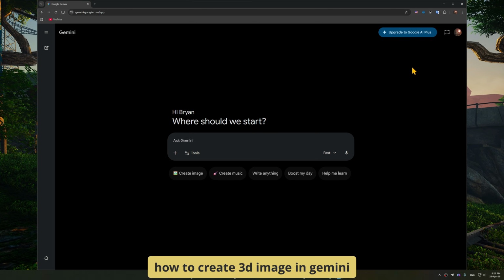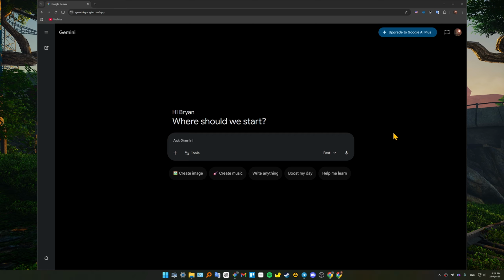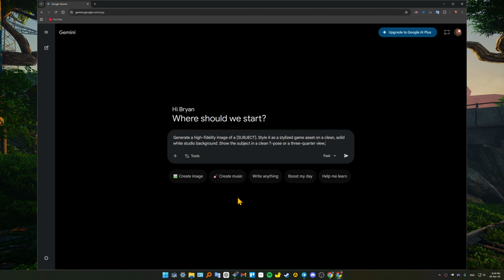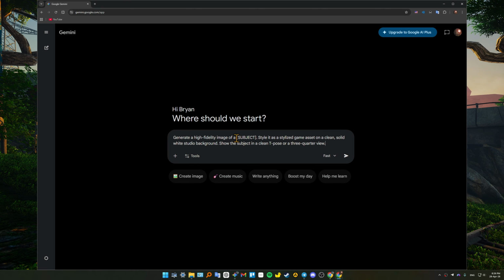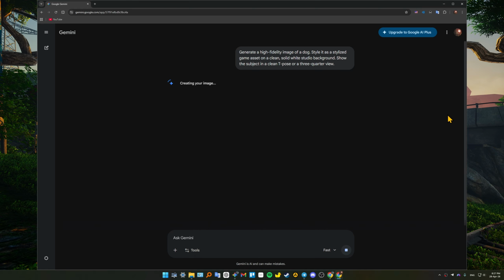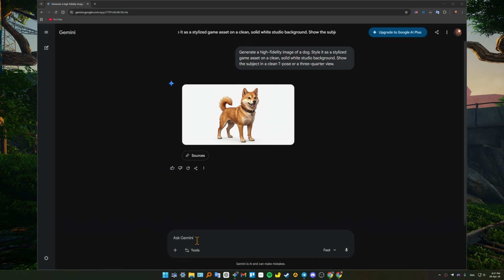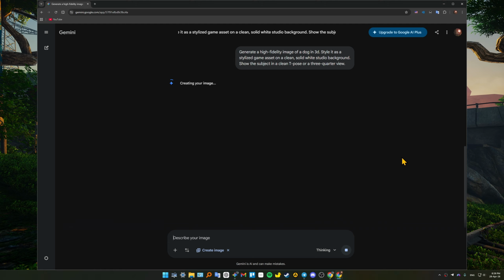How To Create 3D Image In Gemini (Quick Guide)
Hello guys and welcome to the Best Online Tutorials channel! This video guides you through creating a 3D image using "gemini ai". We start by generating a 2D image with a specific prompt, showcasing how "google gemini" can assist in "ai content creation". Learn how to convert your initial image into a 3D "render", making it a powerful tool for your "3d design" projects and demonstrating efficient "image to 3d" conversion.